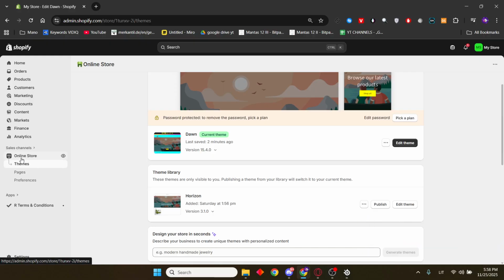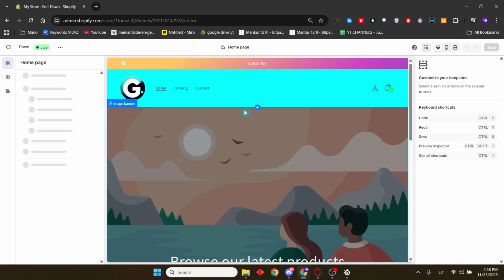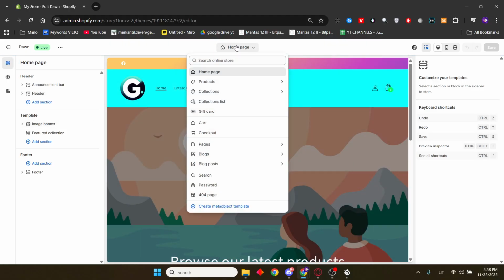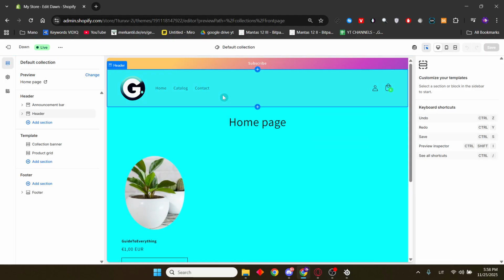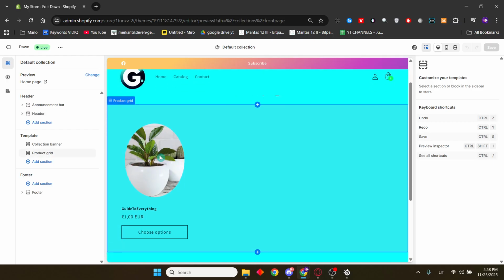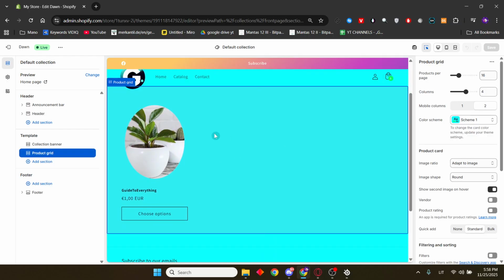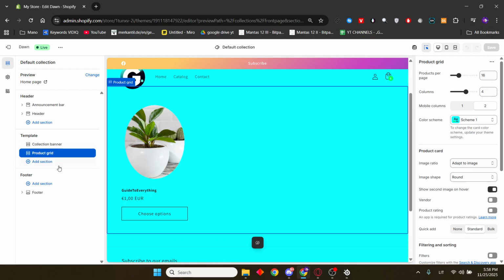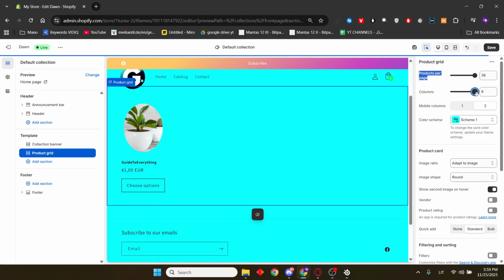How to Change the Number of Products Displayed on Collection Pages in Shopify Dawn Theme (Full Guide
Hello in this video I will show: How to Change the Number of Products Displayed on Collection Pages in Shopify Dawn Theme (Full Guide)

In this video:How to Change the Number of Products Displayed on Collection Pages in Shopify Dawn Theme (Full Guide